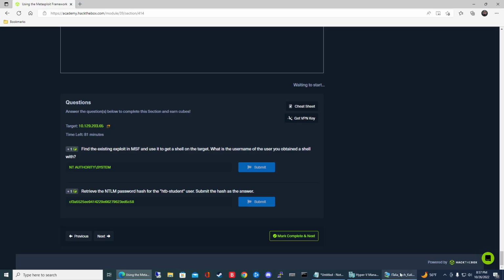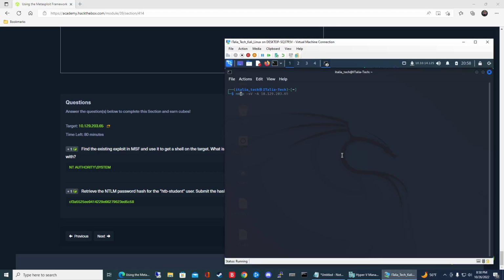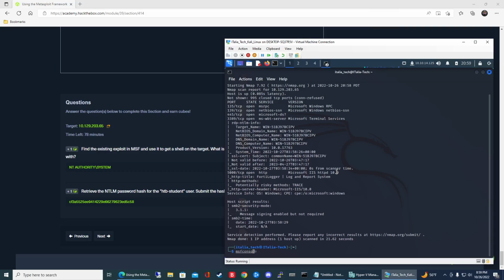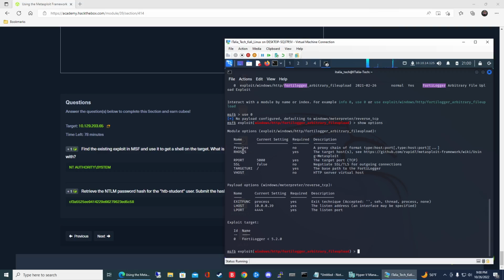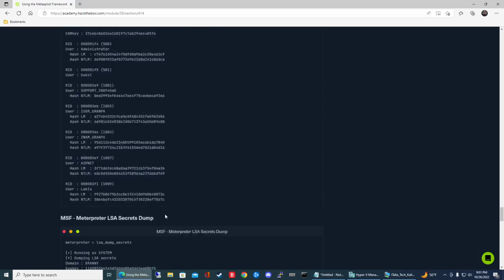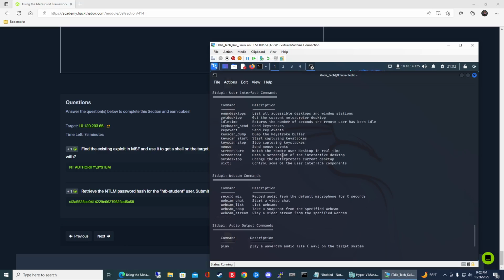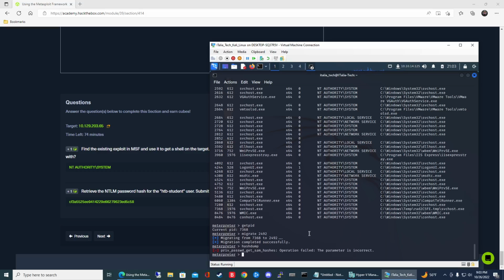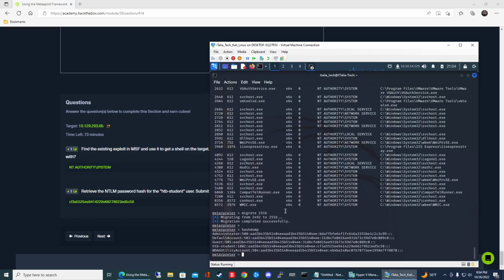HTB Academy: Using the Metasploit Framework - Meterpreter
This is a walkthrough through the last section, "meterpreter" in the HTB Academy module, "Using the Metasploit Framework."